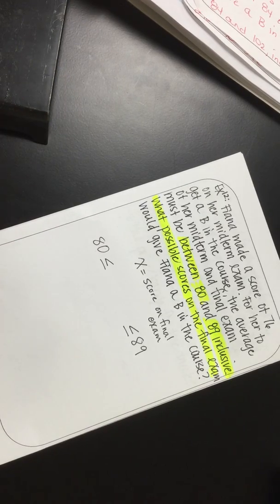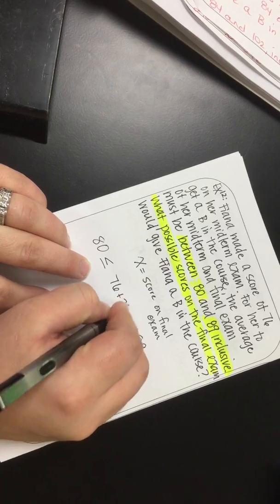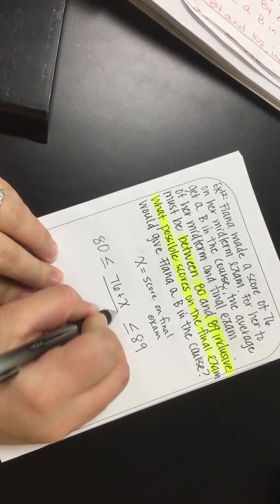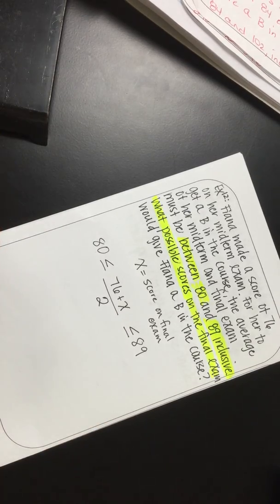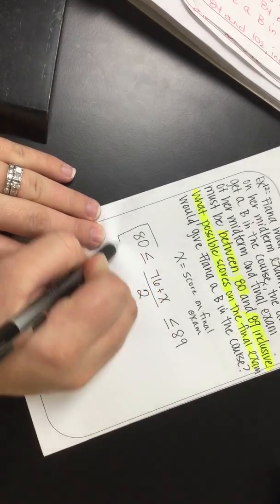Lecture 12/4/15- Example 12